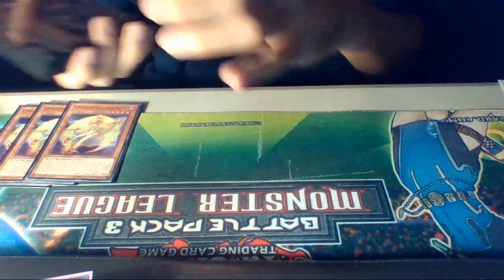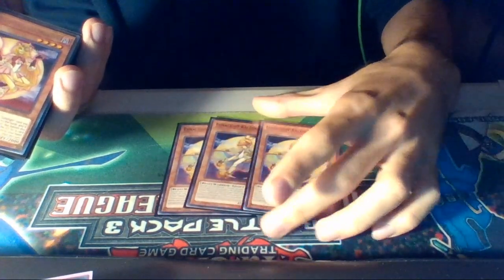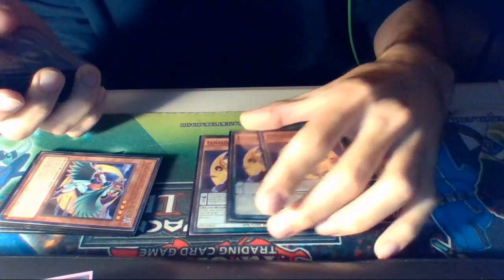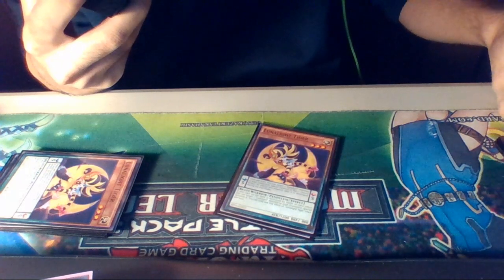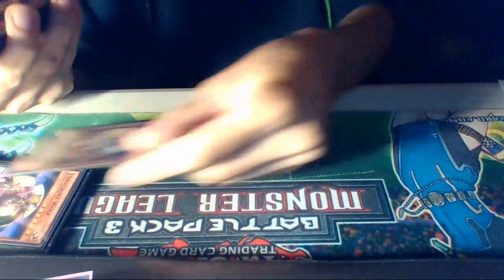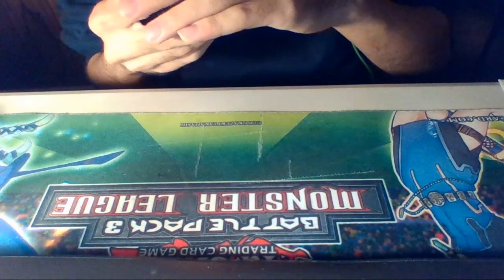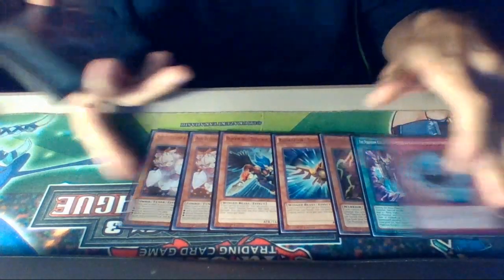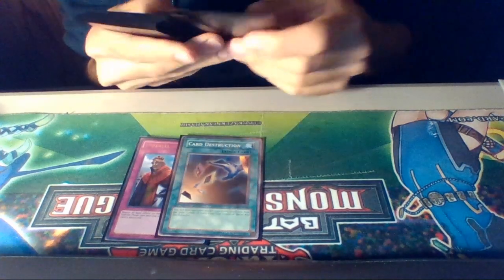Lunalight Deck Profile February 2019